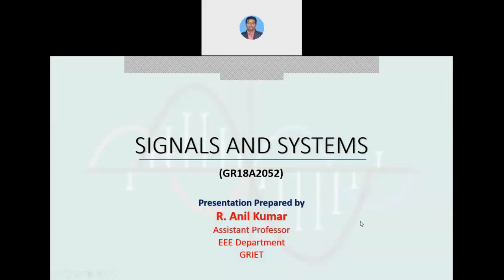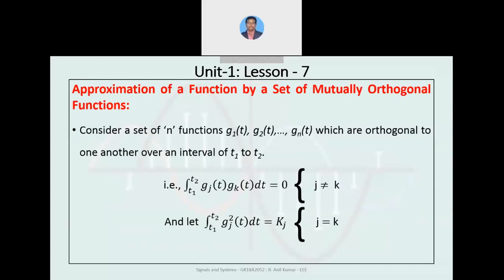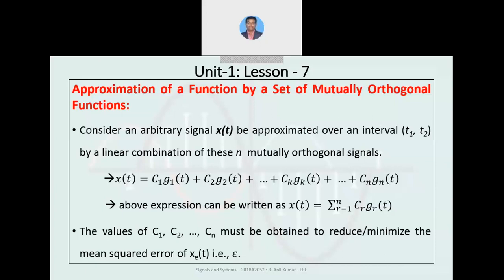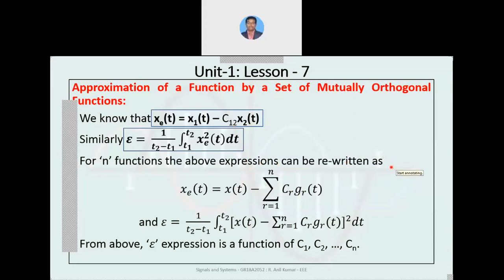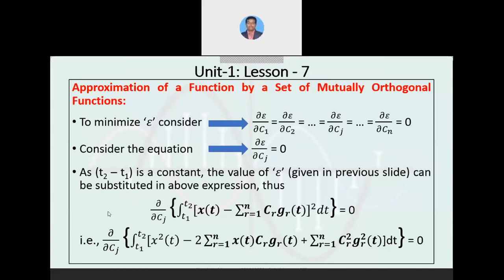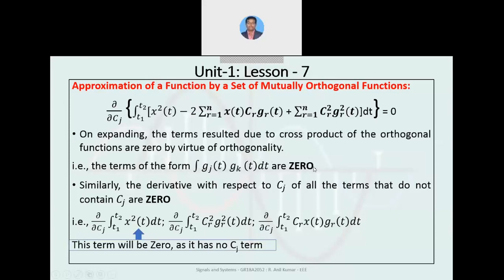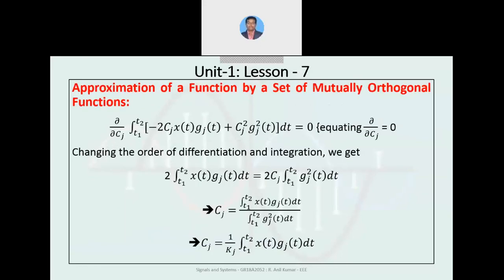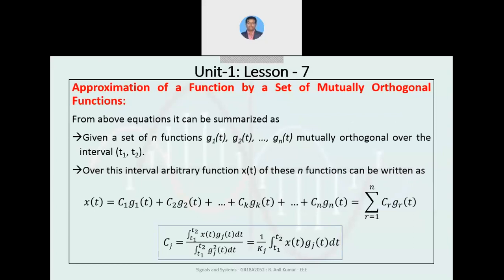Signals and Systems, Unit-1: Signal Approximation using Orthogonal Functions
Signal Approximation using Orthogonal Functions